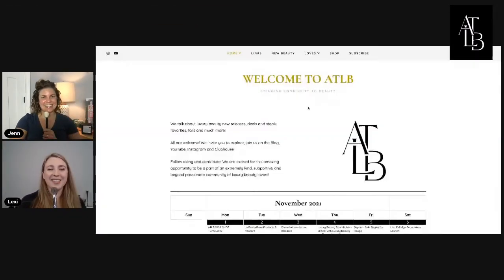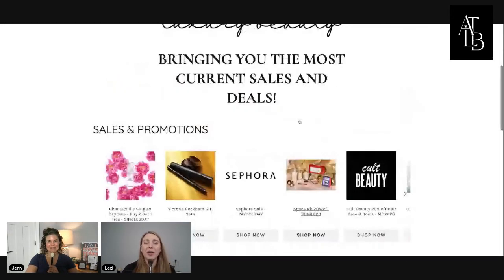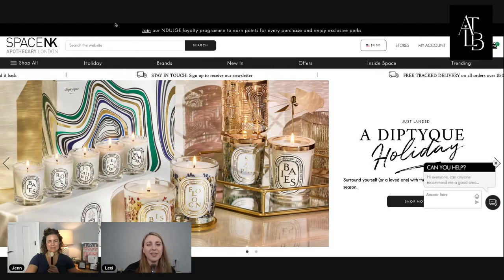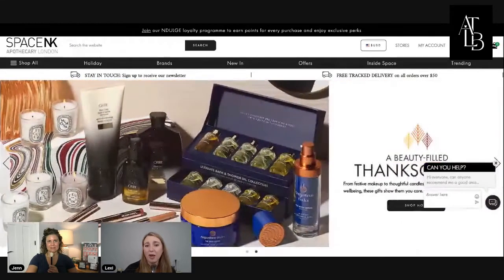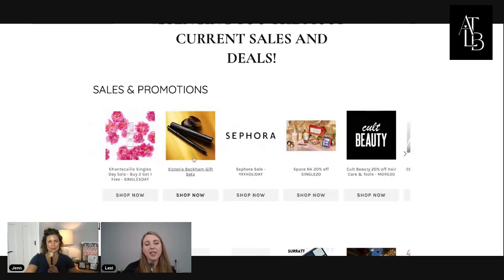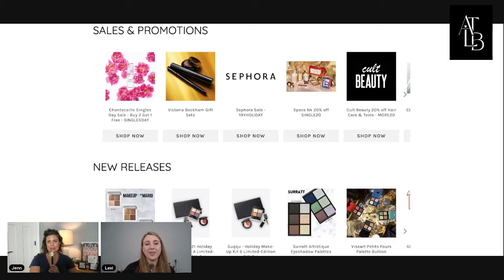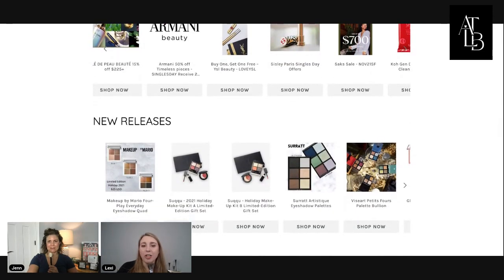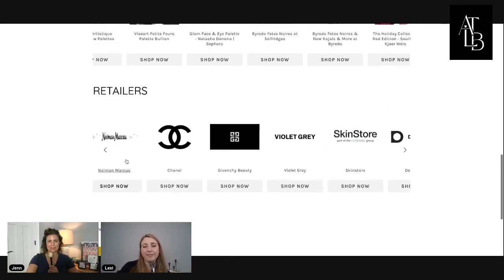Sales & Deals, New Beauty Releases | Restock on ATLB Candles!!!